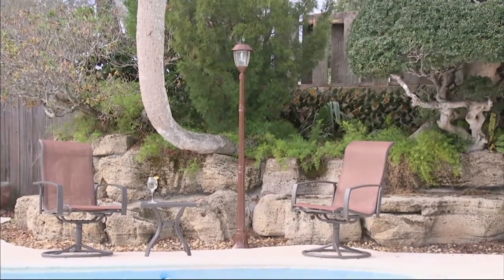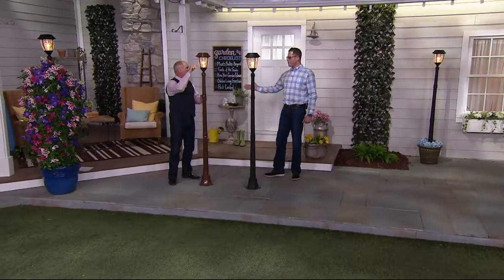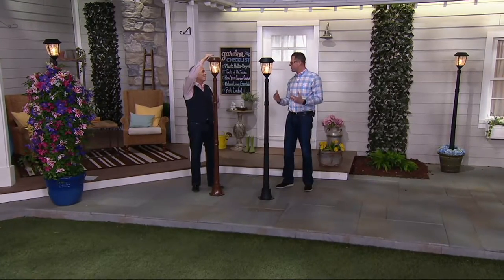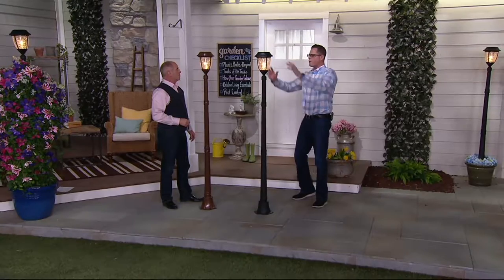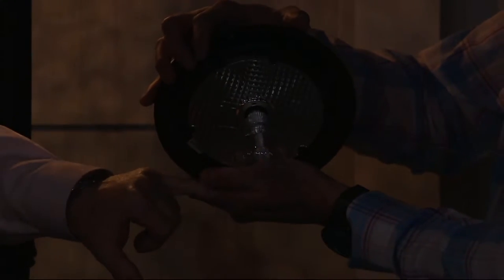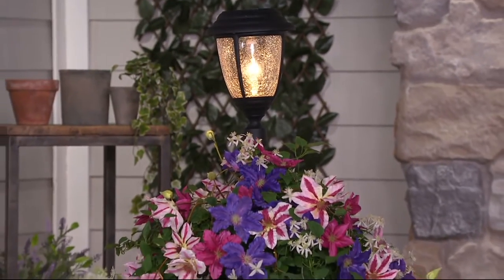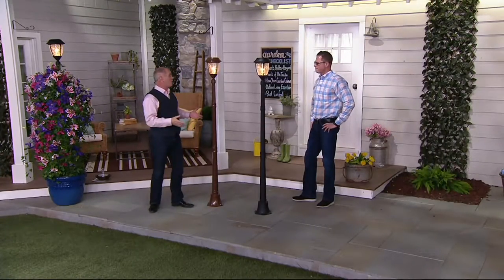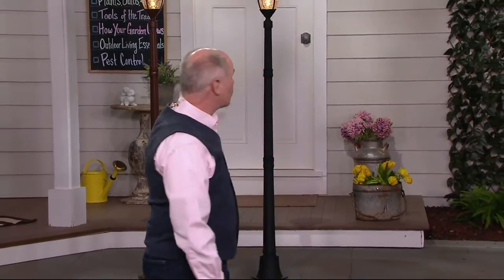Gama Sonic 6' Candela Crackle Glass Solar Lamp Post on QVC